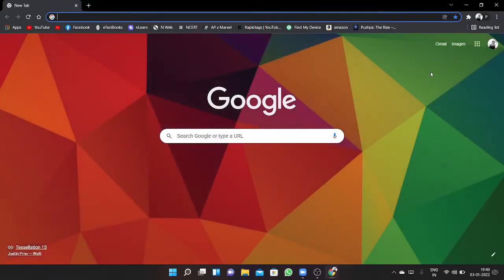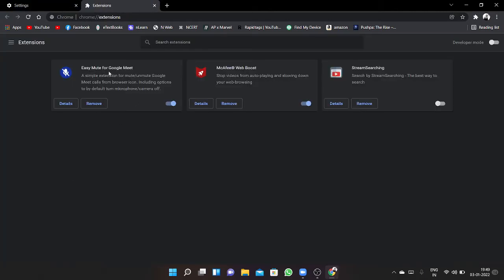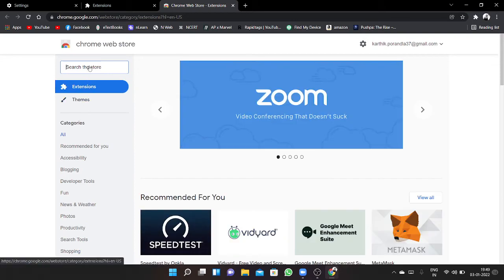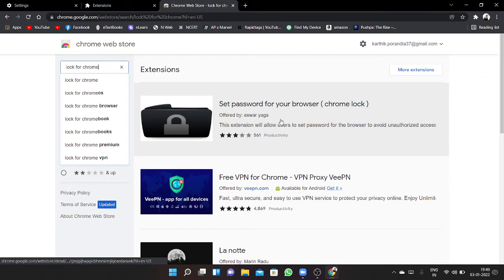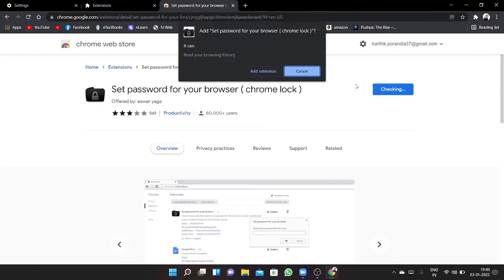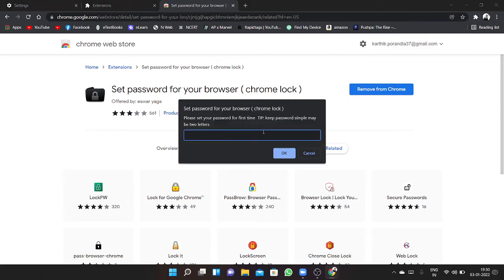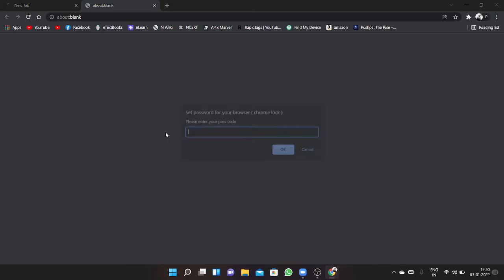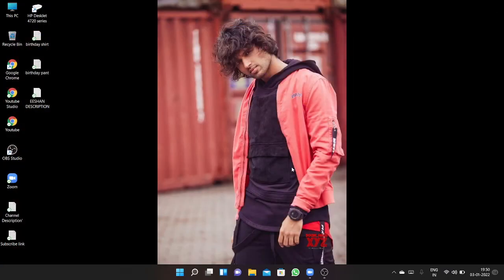HOW TO SETUP LOCK FOR GOOLGE CHROME